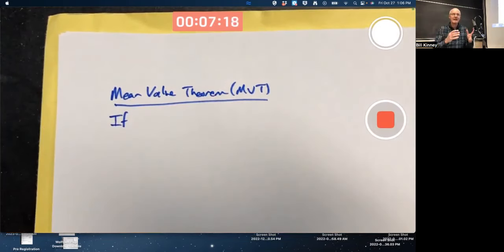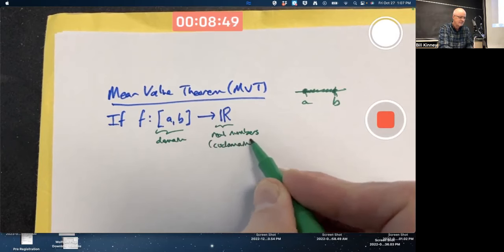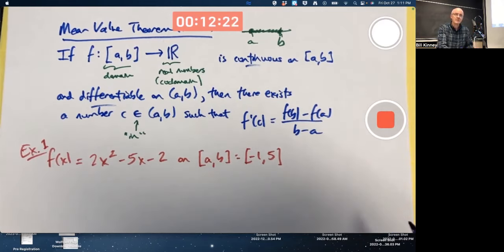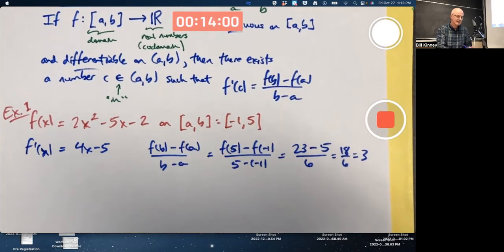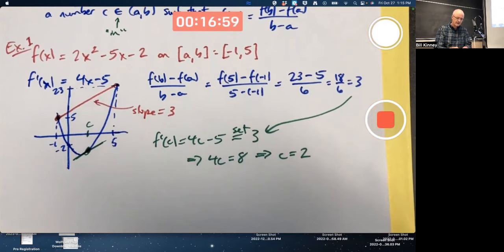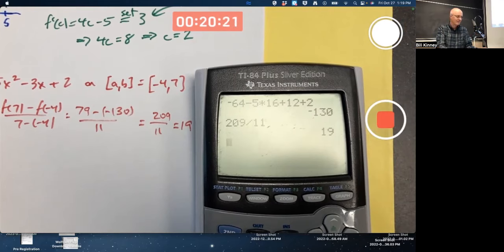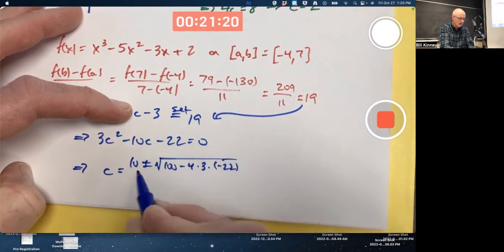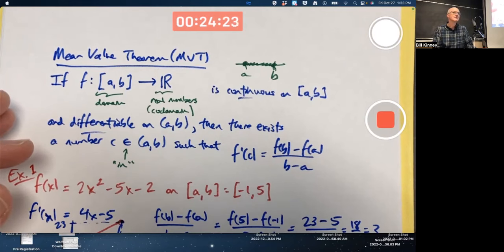Calc 1, Lec 23A: Mean Value Theorem illustrated with Quadratic and Cubic Examples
We state the Mean Value Theorem (MVT) and then we illustrate its meaning with a quadratic function example and a cubic function example where we find the value of c in (a,b) such that f'(c)=(f(b)-f(a))/(b-a). For the quadratic, the value of c guaranteed to exist from the MVT is the midpoint of the interval [a,b]. For the cubic example, there are two values of c that end up satisfying the conclusion of the MVT. Infinite Powers, How Calculus Reveals the Secrets of the Universe